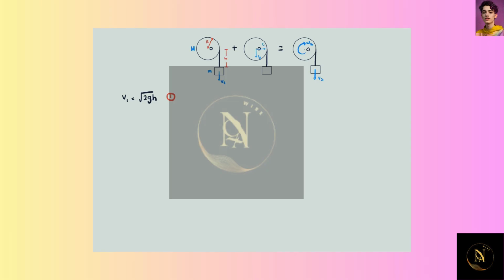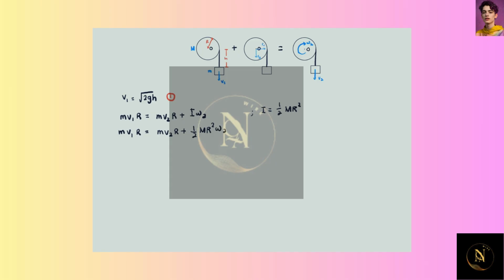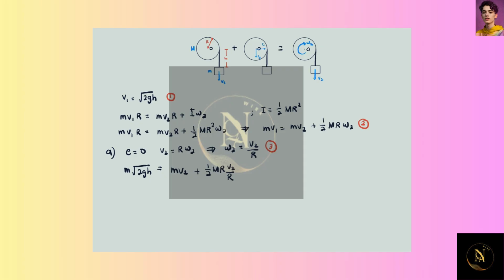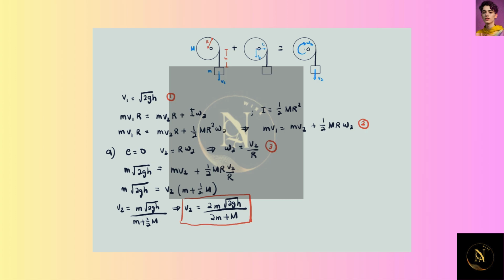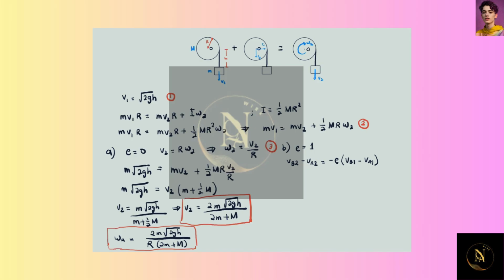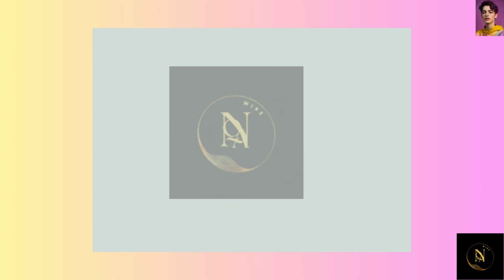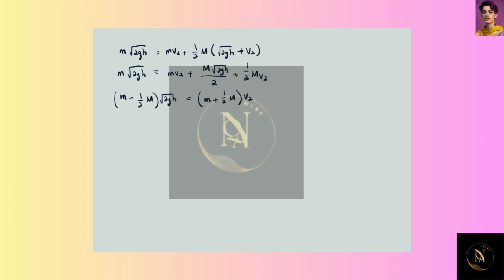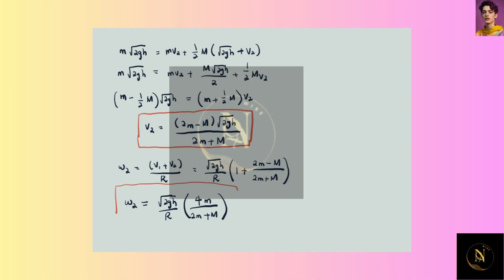Block has a mass and is attached to a cord that is wrapped around a uniform disk with a mass The bl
Block has a mass and is attached to a cord that is wrapped around a uniform disk with a mass The block is released from rest and falls through a distance before the cord becomes taut. Derive expressions for the velocity of the block and the angular velocity of the disk immediately after the impact. Assume that the impact is ( ) perfectly plastic, perfectly elastic.